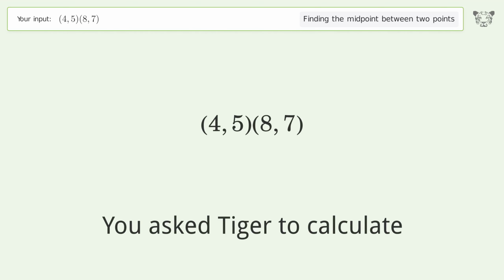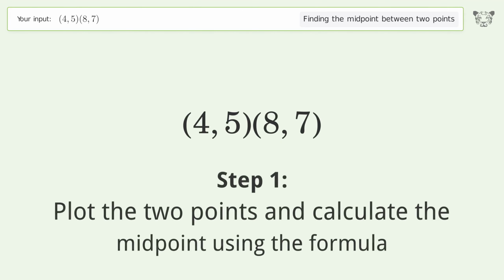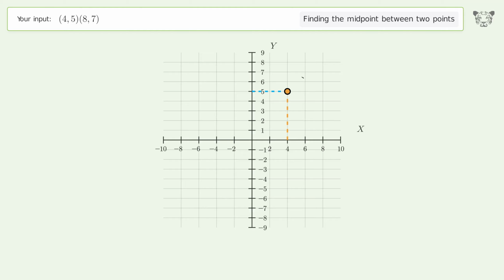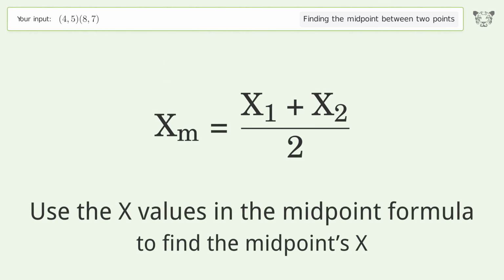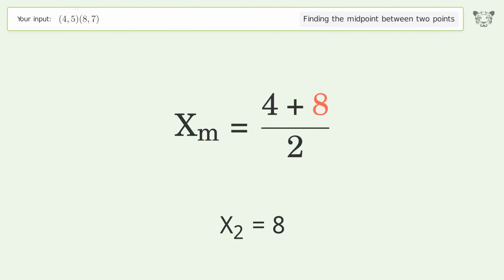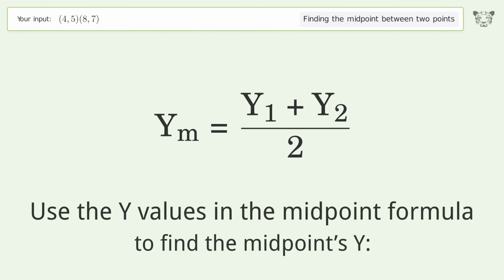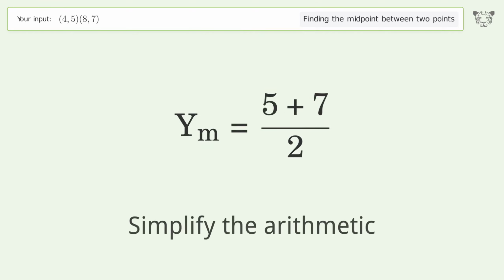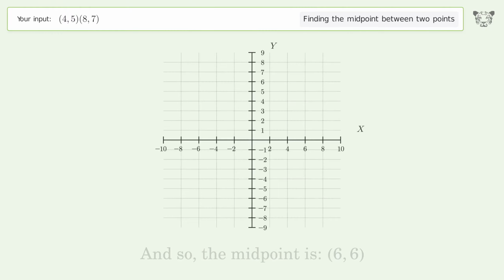Find the midpoint between two points p1 (4,5) and p2 (8,7): Step-by-Step Video Solution